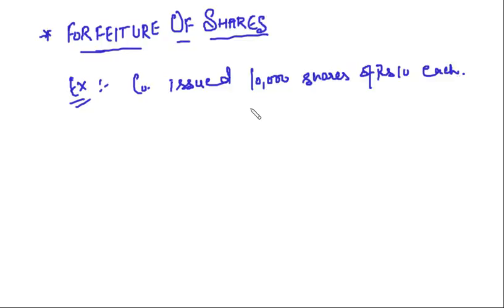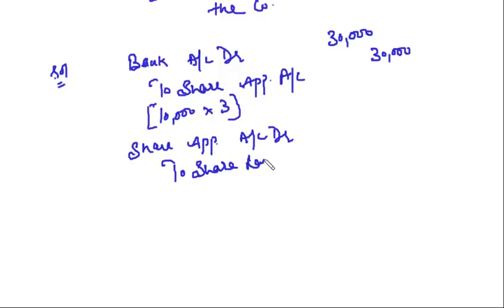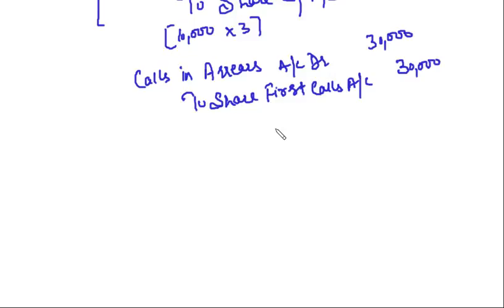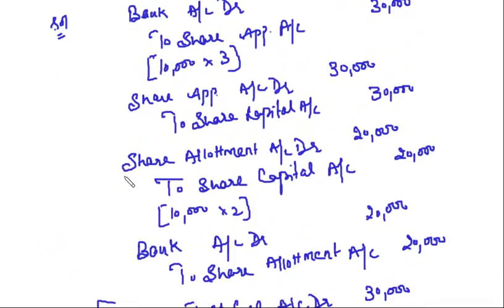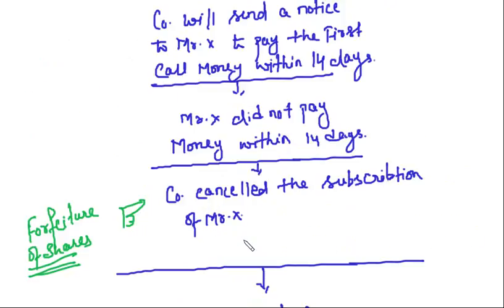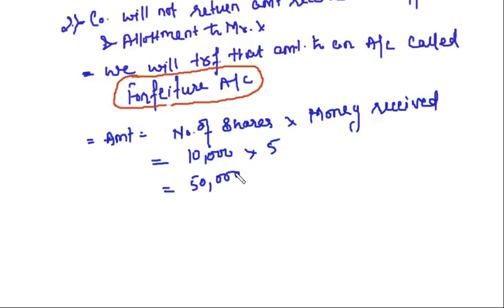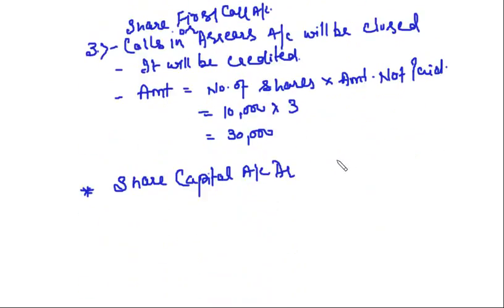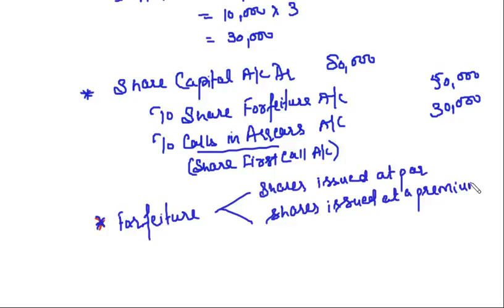Lecture-135-Share Capital-XIX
Discussion on Forfeiture of Shares.